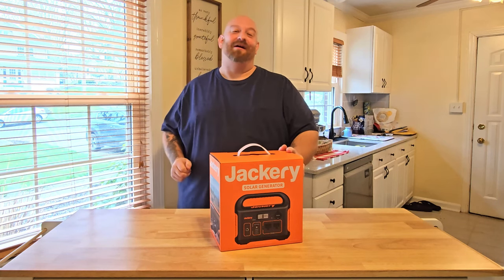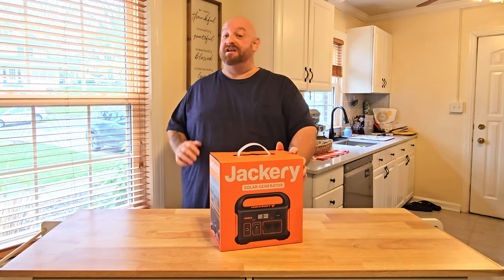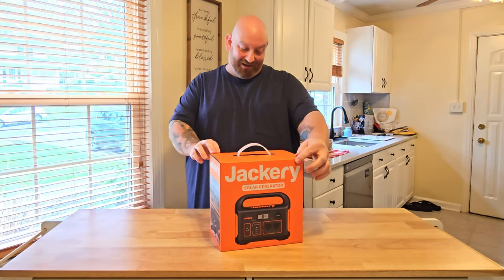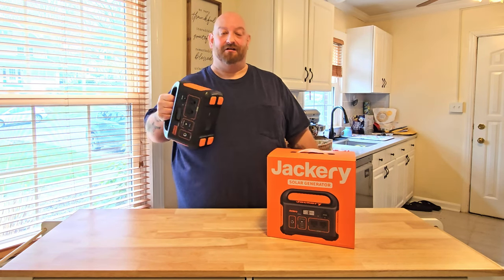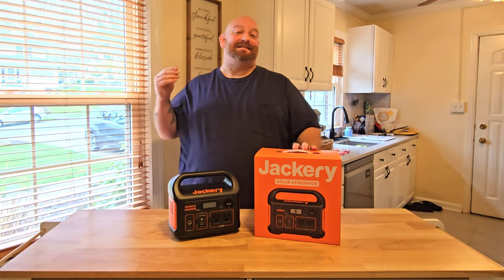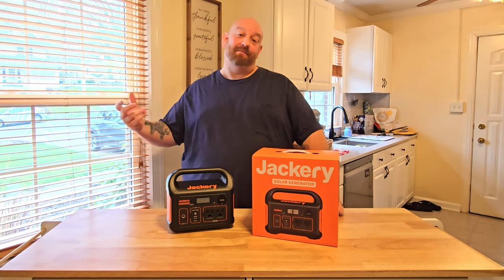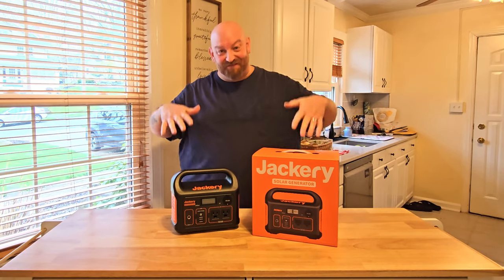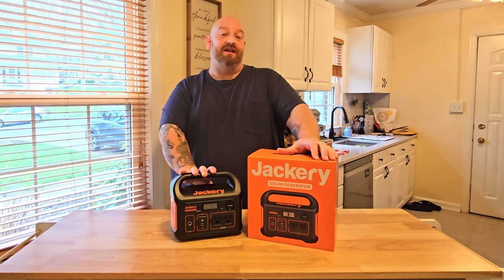JACKERY EXPLORER 300 SOLAR GENERATOR Power Bank Charger unboxing Review camping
This thing is Awesome!
Today I am reviewing the Jackery Explorer 300 Solar Generator. This is perfect for camping rv life power outages or just any circumstance where you need power and otherwise might not have it.
usb usb-c 12v 110v outlets